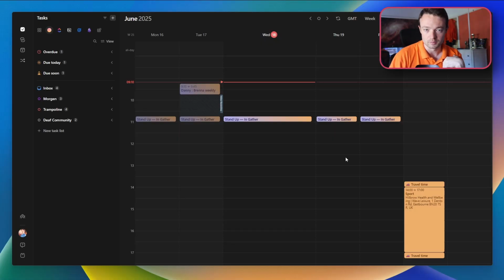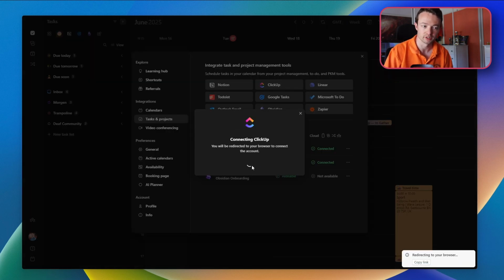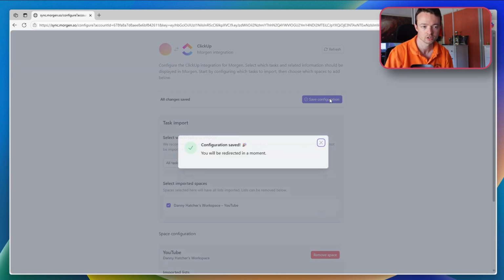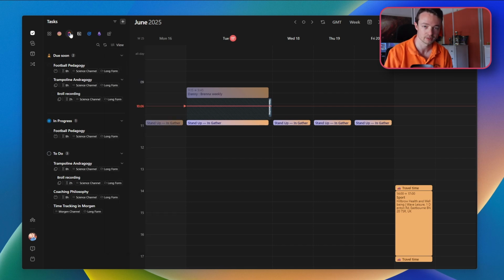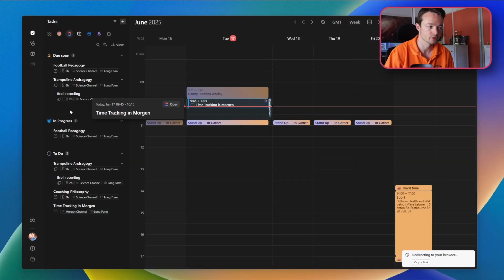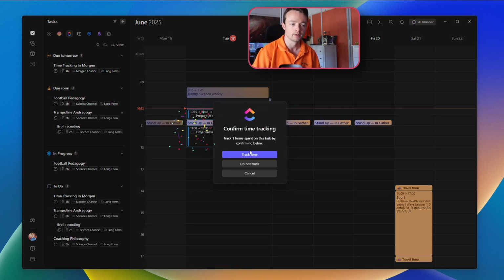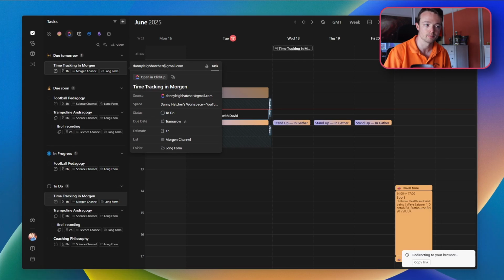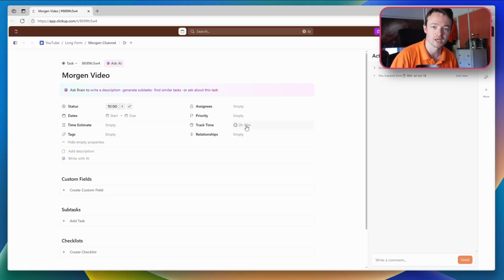How to track time in ClickUp from Morgen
In this video, we discuss how to connect ClickUp to Morgen. You'll see how easy it is to time block ClickUp tasks in any calendar and then track time spent on tasks back to ClickUp.